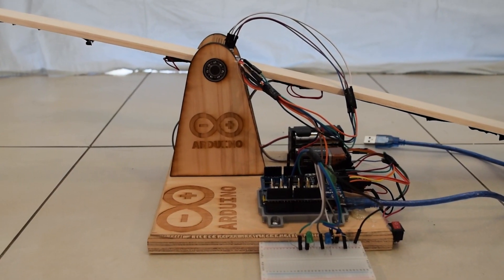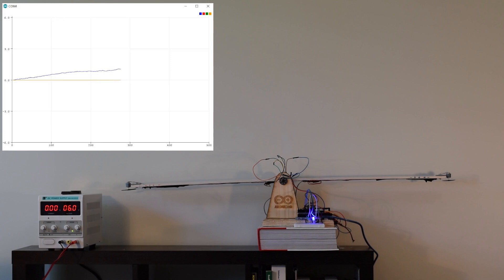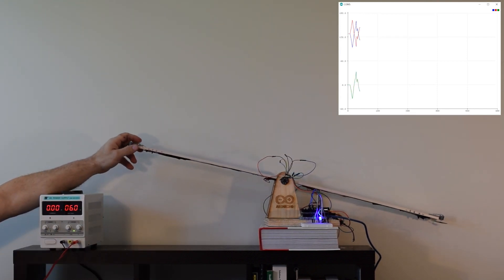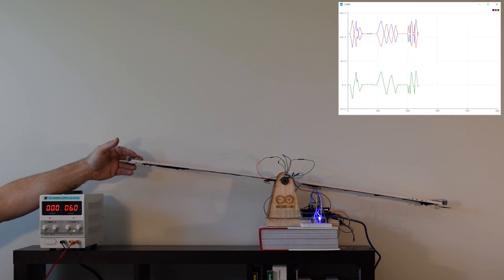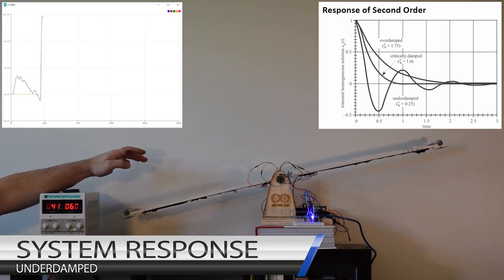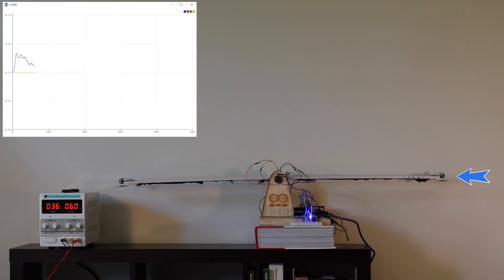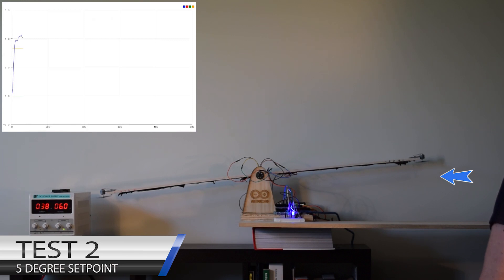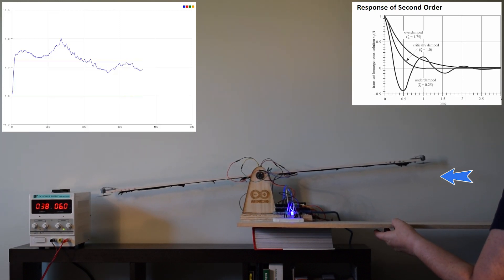MEC2406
REFLECTION

If I was going to manufacture the project again I would use more flexible wires or mount all the hardware on the seesaw beam. This is because the stiffness of the copper wires did have an impact on the balance of the seesaw beam.

I would also add a complementary filter to the code to combine the precision of the gyroscope with the anti-drift characteristics of the accelerometer to significantly reduce the amount of angle drift. Although the angle drift was reduced by selecting another axis, the drift was not eliminated. The amplitude of angle drift appeared to be a function of time and as such, running the tests on the system needed to occur relatively quickly.

Adjusting the PID gains was time consuming. Small changes in the ambient temperature directly influenced the performance of the system, and as such, required further tweaking of the PID gains. The system could be improved by adding a user input component to the code. The addition of an LCD screen with a keypad mounted on the plant would allow convenient instantaneous adjustment of the PID gains. Previously the gains could only be changed at compile time. However, allowing the variables to be tweaked at run time would significantly decrease the time required to tune the control system. The process of tuning the PID gains could also be automated. This could be achieved by reading in external variables, such as the temperature and automatically, through code, adjusting the PID values based on these inputs.